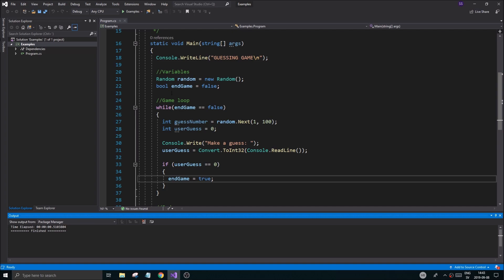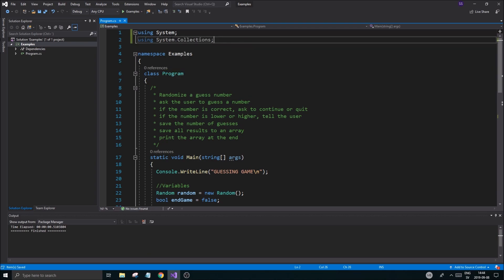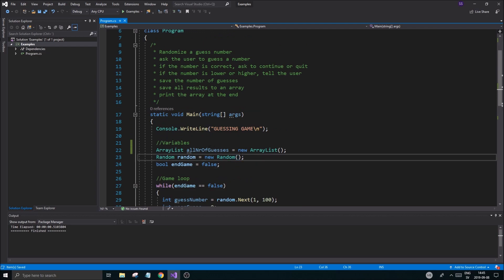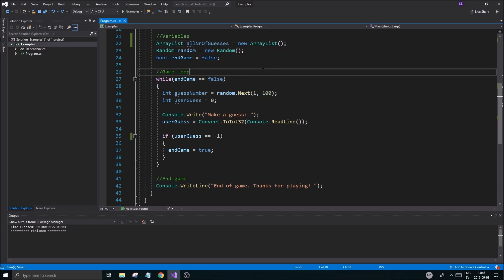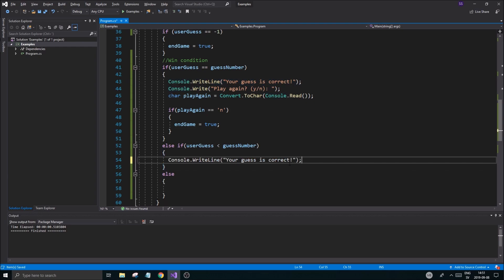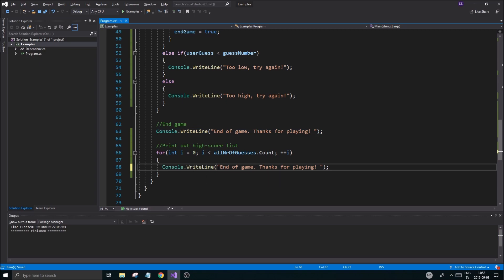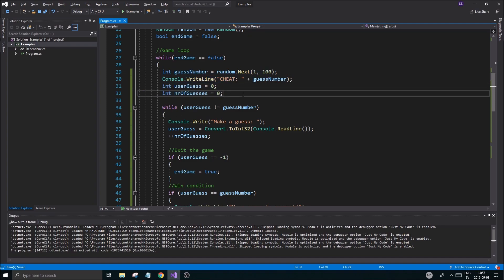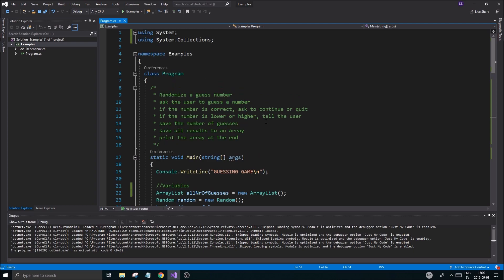C# .NET Examples - Guessing Game (Simple) - Part 2